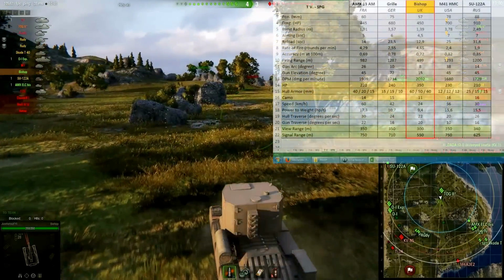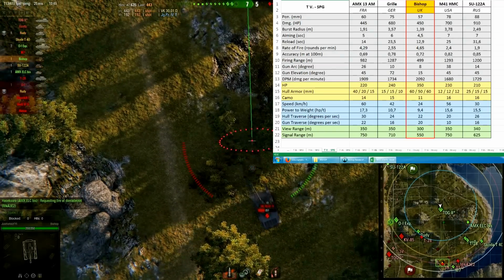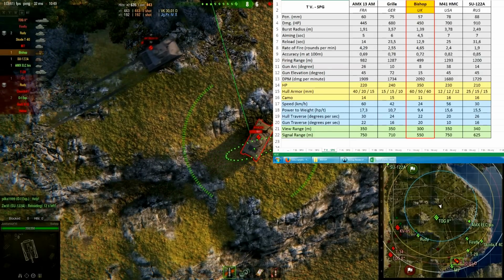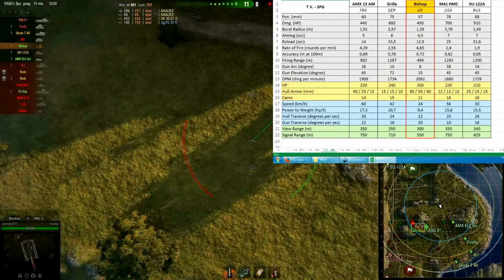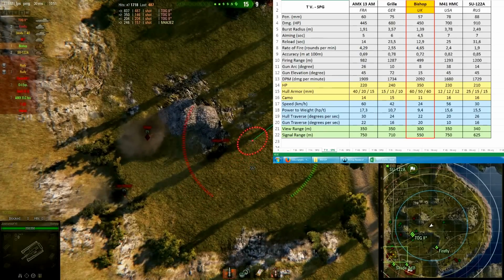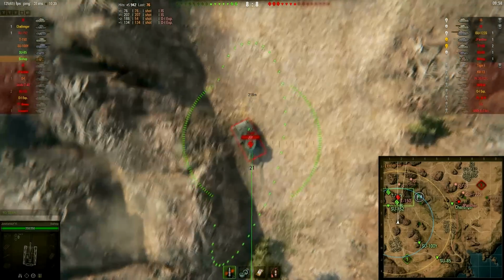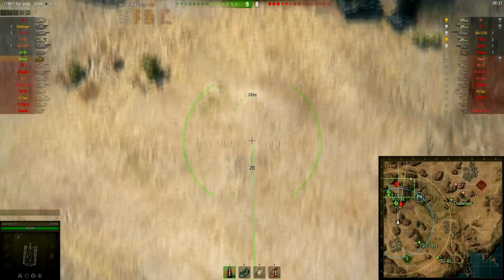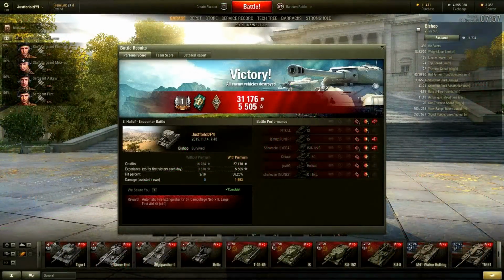World of Tanks - BISHOP Review & Gameplay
Review of the British Bishop artillery in World of Tanks! Shooting at weak spots with arty? No problem! The Bishop British SPG is big, slow and ugly, but it will smack you on your engine deck even behind cover!

Gameplay:
8:56 El Halluf - Ecnounter (1st Class)